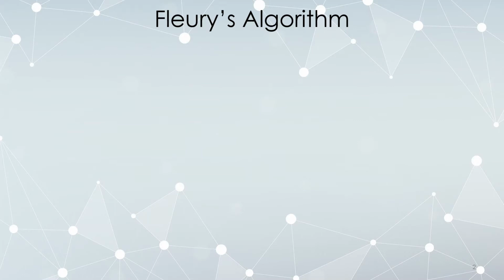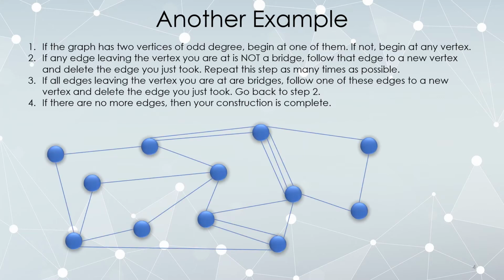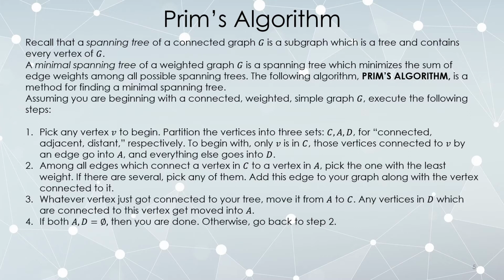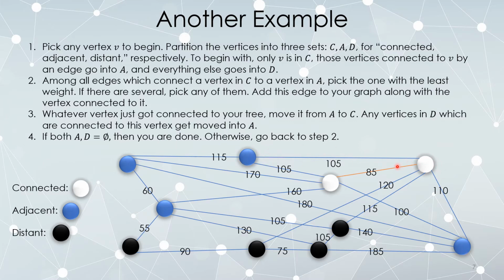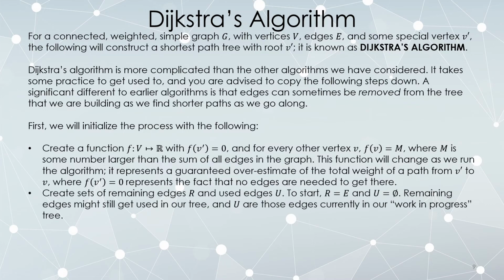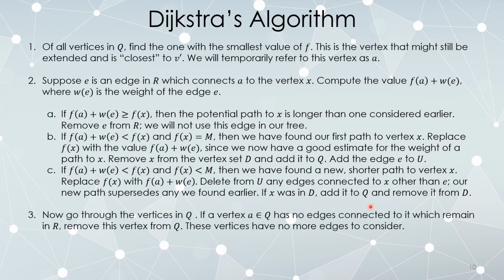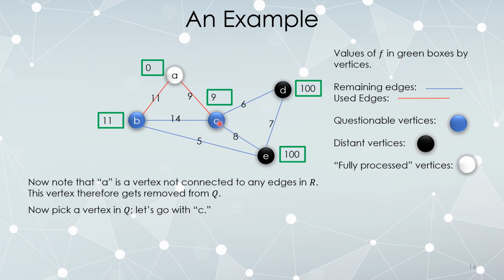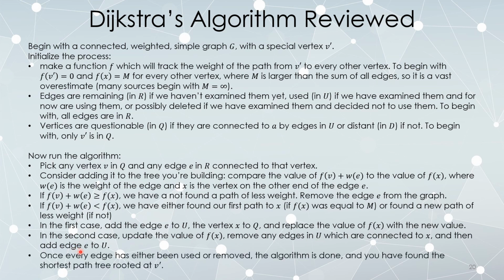6-09 Algorithms on Graphs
We introduce several common algorithms on graphs:

Fleury's Algorithm for finding Eulerian paths
Prim's Algorithm for finding minimal spanning trees
Dijkstra's Algorithm for constructing a shortest-path tree with a given root.